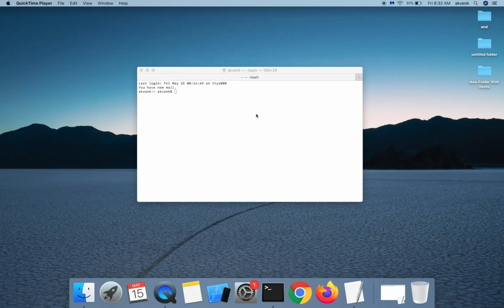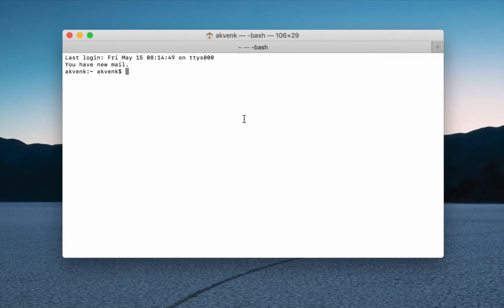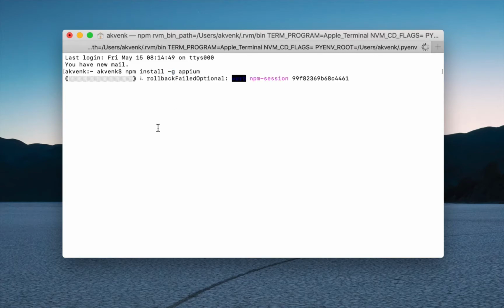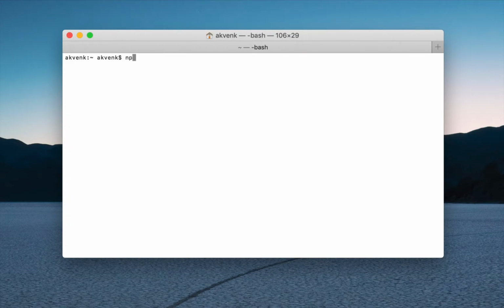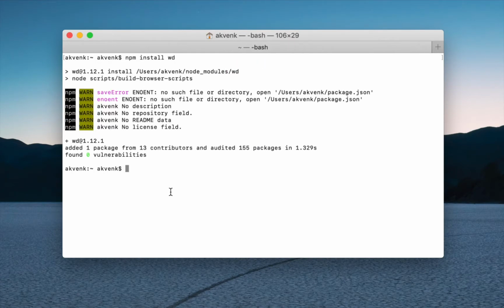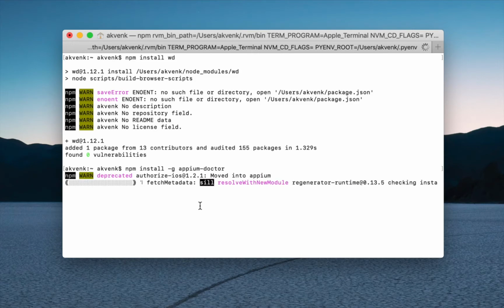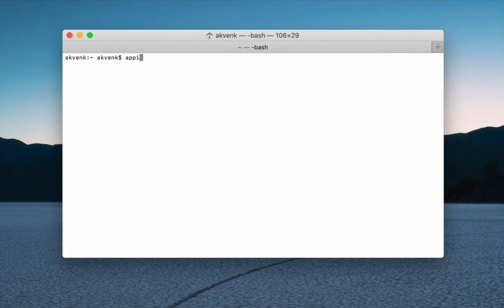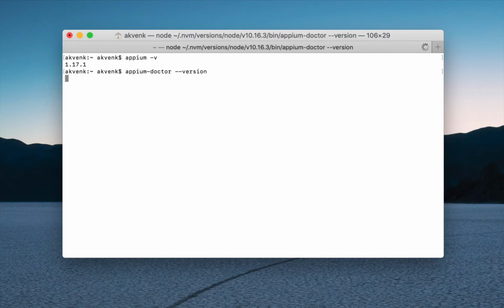Appium Python Tutorial: How to Install Appium Server, wd and Appium Doctor #10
Appium Python Tutorial: How to Install Appium Server, wd and Appium Doctor